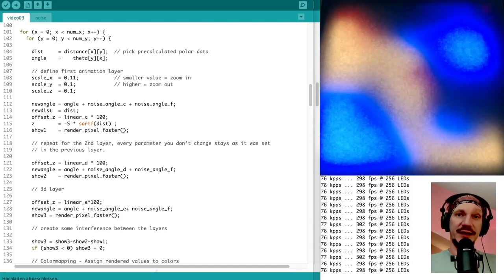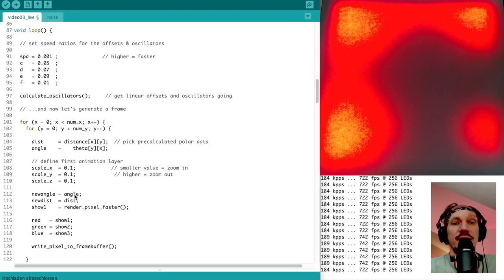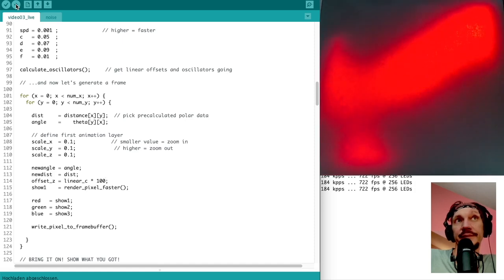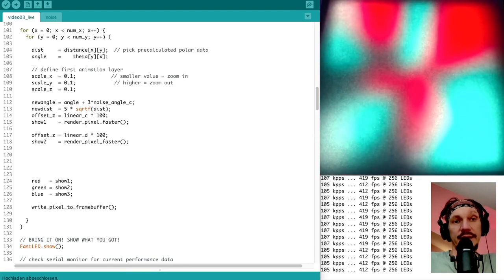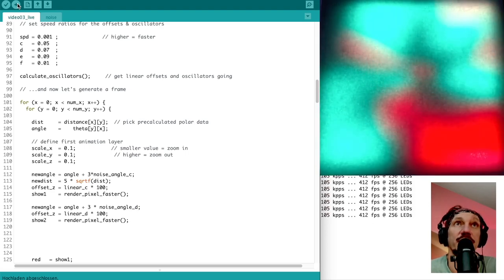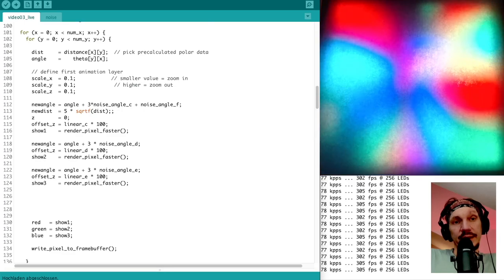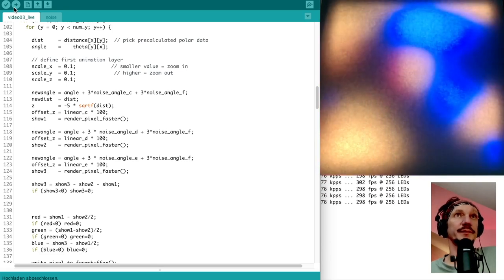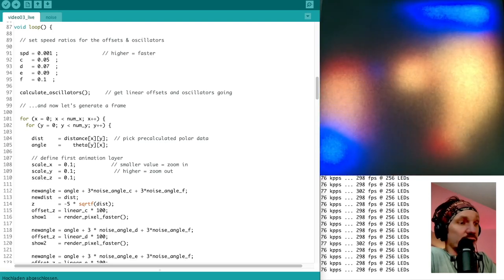LED Podcast #3 - Practical Animation Design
And here you can download the source code I'm using in this video. You are welcome! :) Go and create beautiful animations with it!